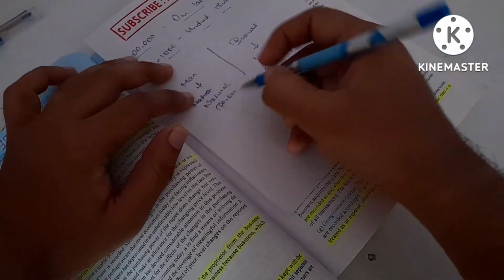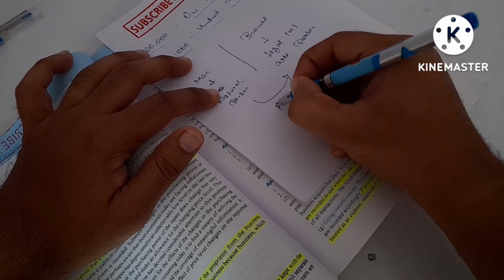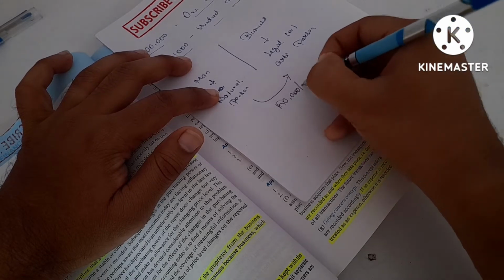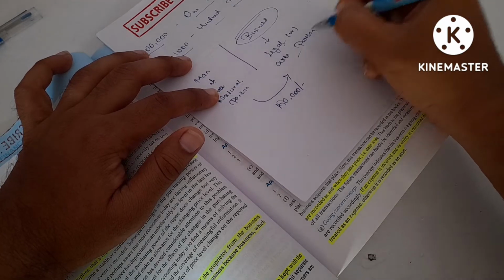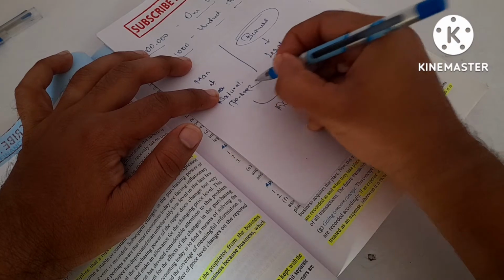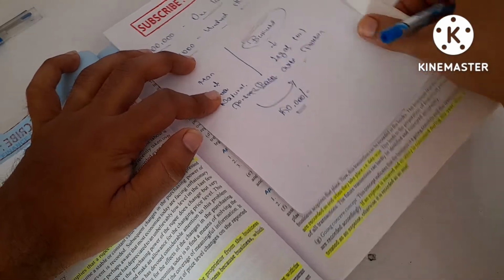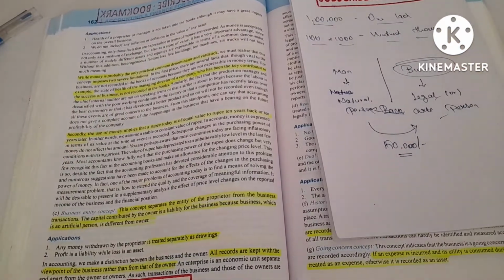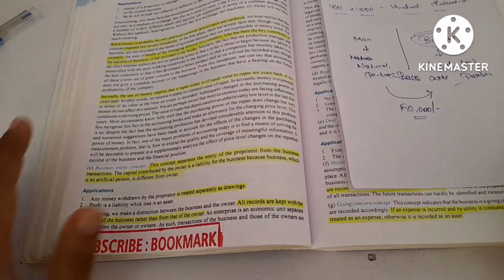AFB IN ENGLISH UNIT 7 PART 1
BASIC ACCOUNTANCY PROCEDURES

7.1 INTRODUCTION
7.2 CONCEPTS OF ACCOUNTANCY
7.2.1 CONCEPTS
      A) COST CONCEPT
      B) MONEY MEASUREMENT CONCEPT
      C) BUSINESS ENTITY CONCEPT